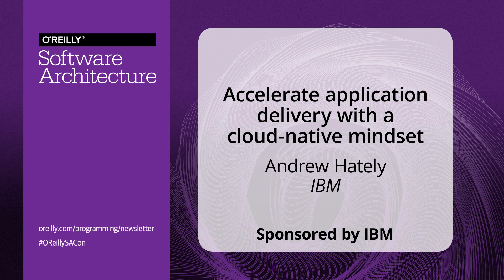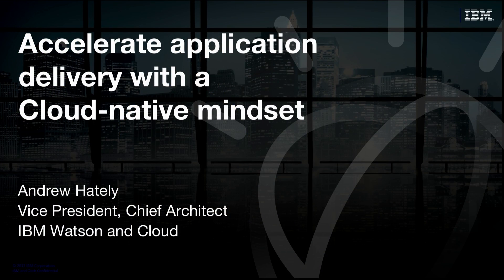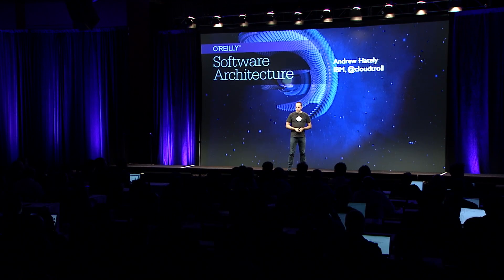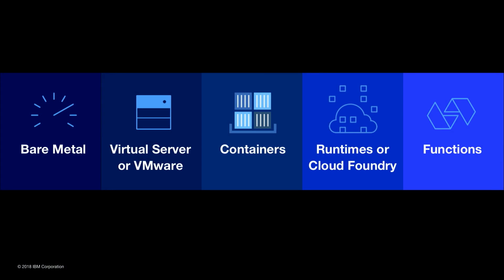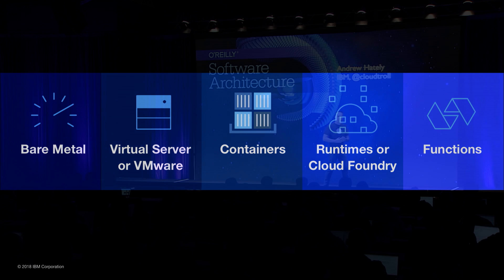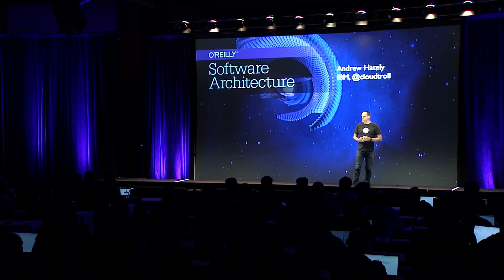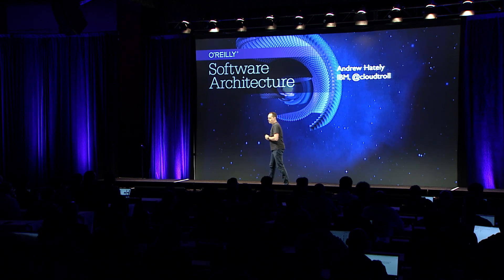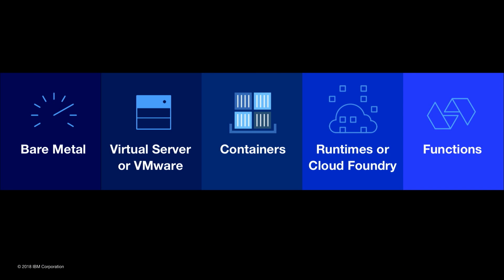Accelerate Application Delivery with a Cloud-Native Mindset (Sponsored by IBM) - Andrew Hately